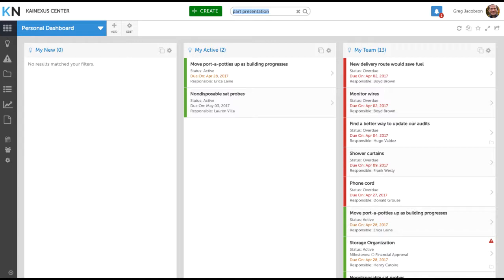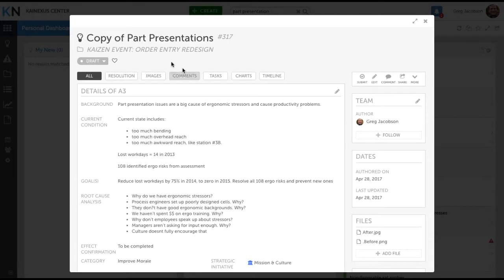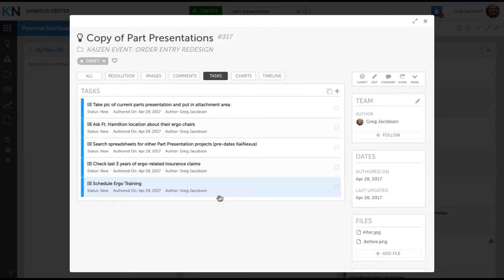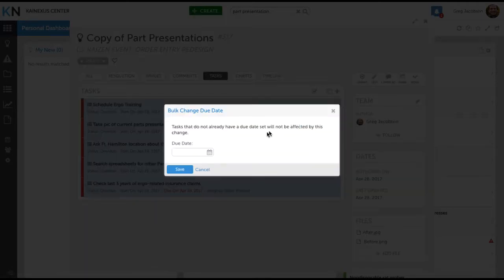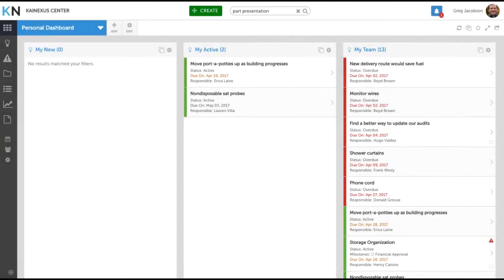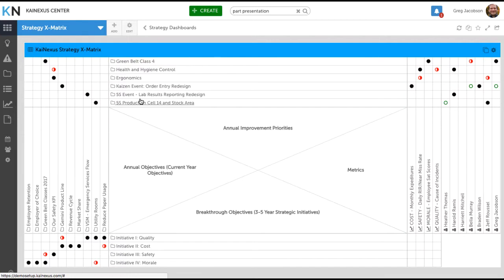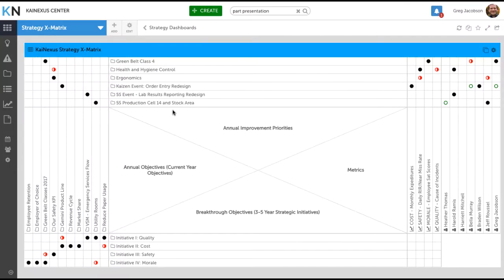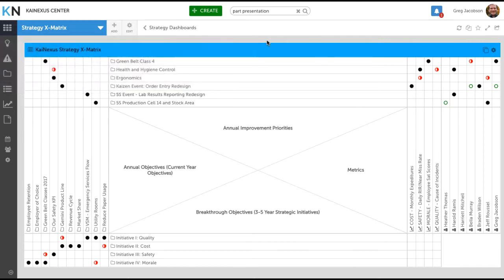KaiNexus Version 2.1.6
See what's new with KaiNexus in this latest release! From a Hoshin Kanri X-Matrix to simplifying the management of improvements, you're sure to find something here that suits your fancy.